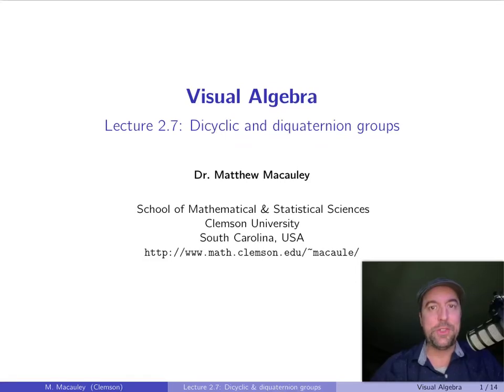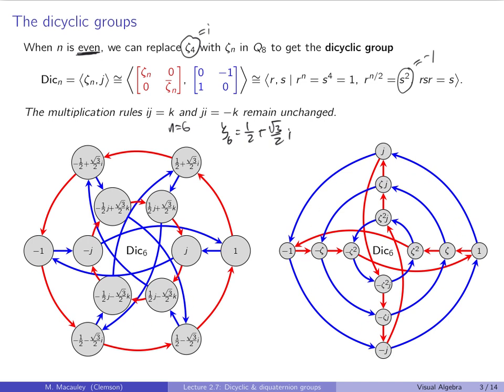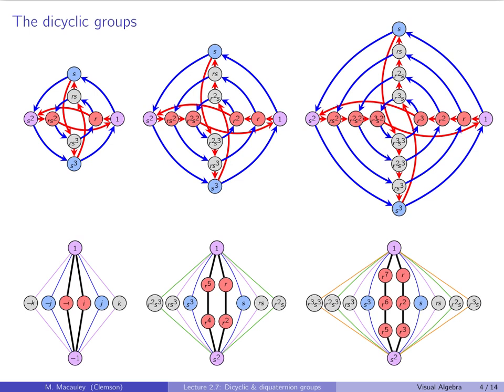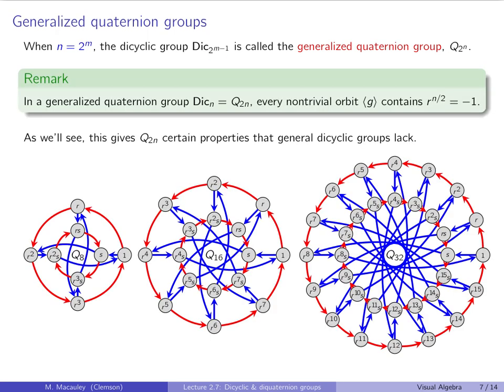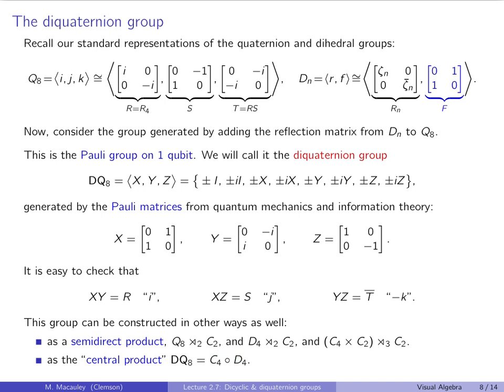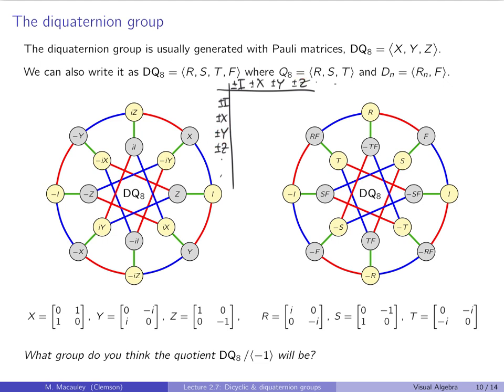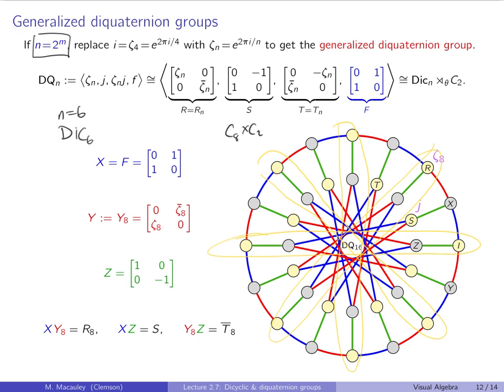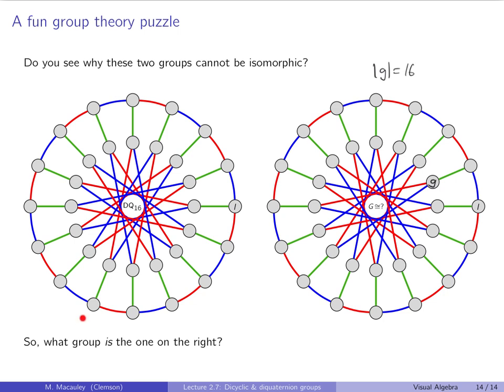Visual Algebra, Lecture 2.7: Dicyclic and diquaternion groups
Starting with the well-known quaternion group Q_8, replacing the generator i (4th root of unity) with a larger (even) n'th root of unity yields the dicyclic groups Dic_n. When n is a power of 2, then we get a "generalized quaternion group," Q_{2n}. After exploring these, we modify the quaternions in a different way: adding a reflection from the dihedral group D_n. This can be made precise by using our standard matrix representations of these groups. We call the resulting group the diquaternion group, denoted DQ_8. This is also known as the Pauli group on 1 qubit, from quantum physics. However, we can do this construction for any generalized quaternion group, which leads to the family of "generalized diquaternion groups," which doesn't seem to have an existing name in the literature.

CHAPTERS

0:00 Introduction
0:51 The quaternion group Q_8
2:00 The dihedral group D_n
3:11 The dicyclic group Dic_n
10:54 Cycle graphs of dicyclic groups
13:36 A quotient of the quaternion group
14:26 Quotients of dicyclic groups
15:40 Generalized quaternion groups
19:03 The diquaternion (Pauli) group DQ_8
23:11 A Cayley graph of the diquaternion group
24:32 Two generating sets of the diquaternion group
25:34 A quotient of the diquaternion group
28:31 The cycle graphs of the diquaternion group
29:54 Generalized diquaternion groups
34:28 DQ_8, and a mystery group of order 16
36:55 DQ_{16}, and a mystery group of order 32